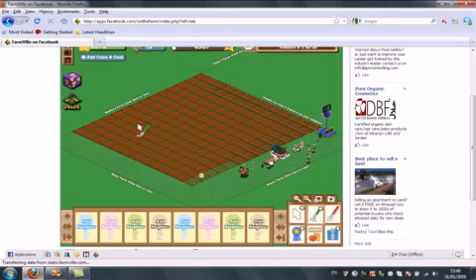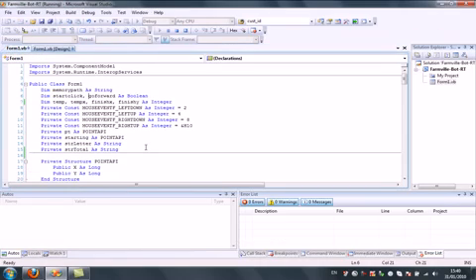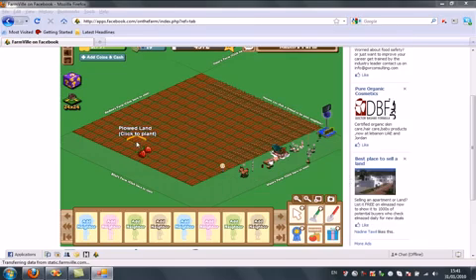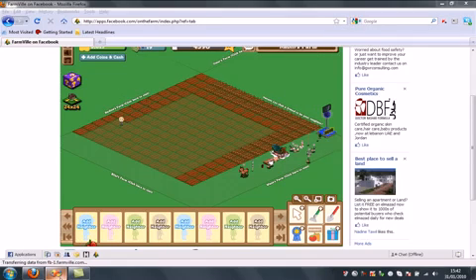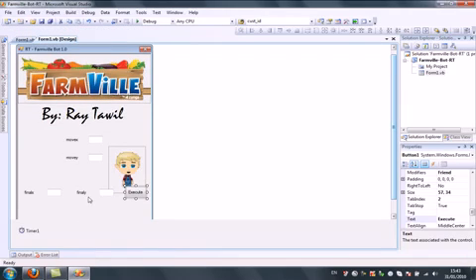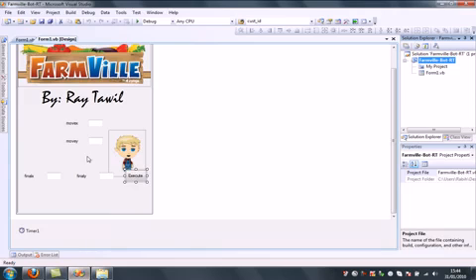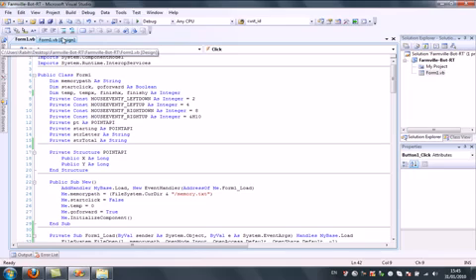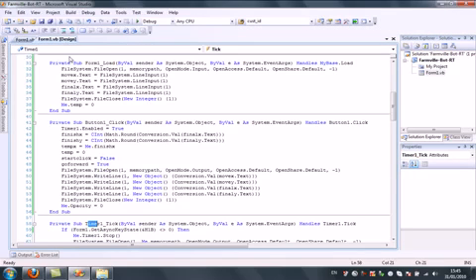Farmville Bot - Clicker - Open Source